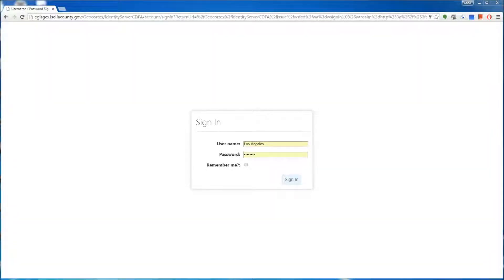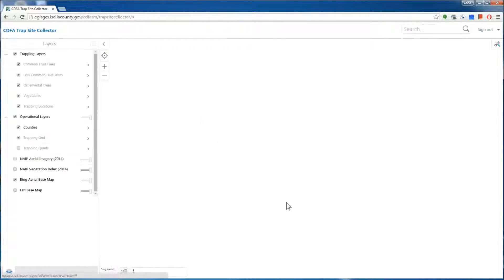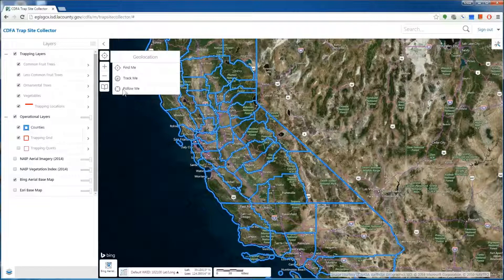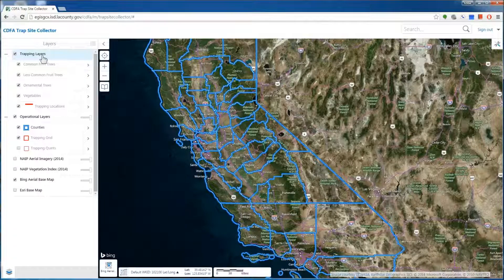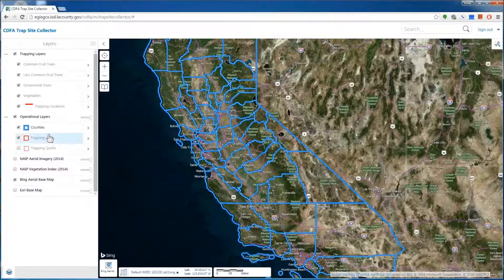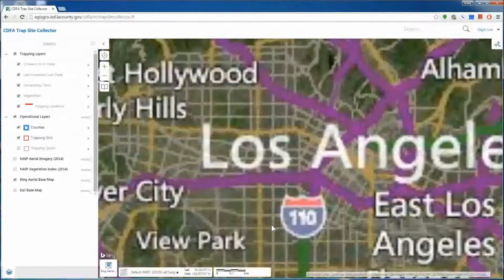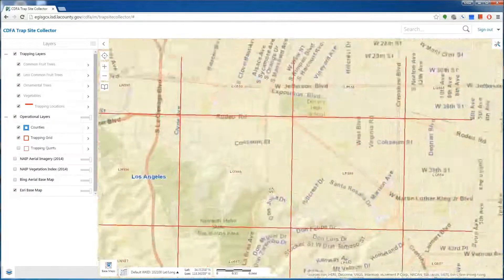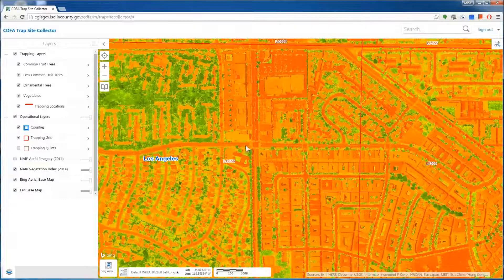Statewide Viewer - Phase 1 - 01 Menu & Navigation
Created: 02/27/2016

Statewide Viewer for Trapping Data - This segment shows how to log in and provides an overview of the menu and navigation for the program.